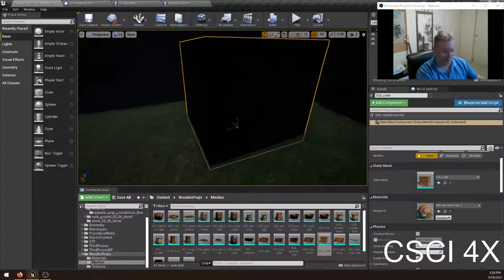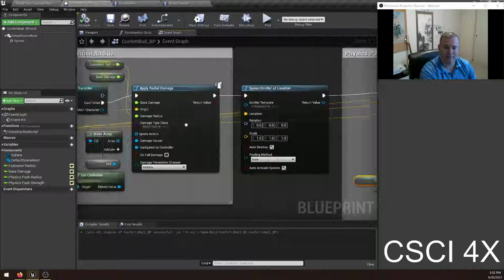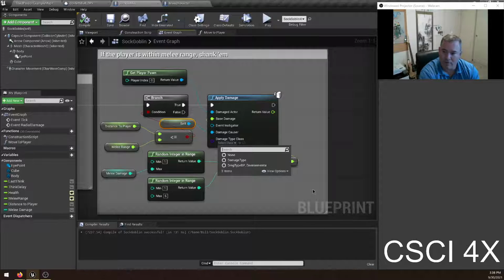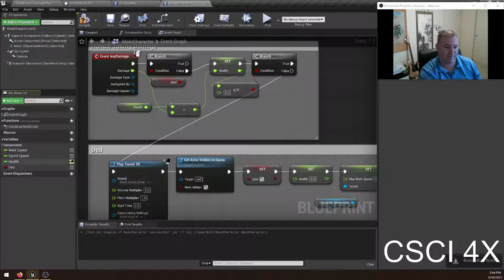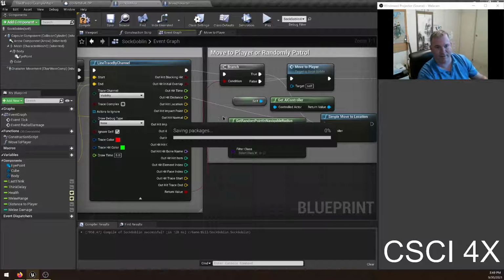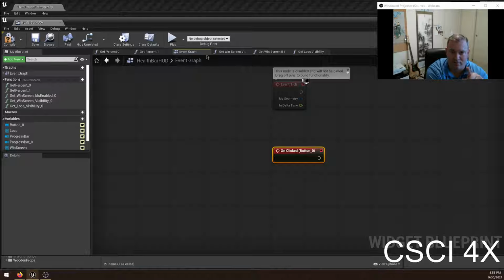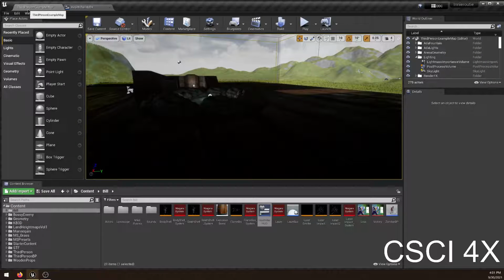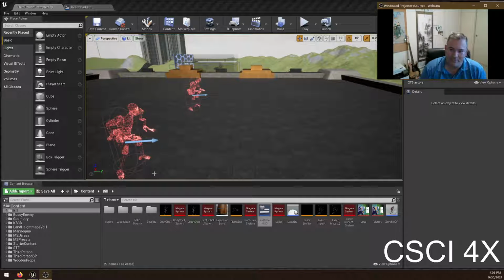UE4 Damage System and HUDs with UMG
Today we did a quick summary of two different systems: the UE4 damage system (which uses events and callbacks to do damage in a nicely designed way) and using UMG to make HUDs. I didn't so a step by step on UMG, but just basically showed what it looked like at the end so you can see how easy it is.